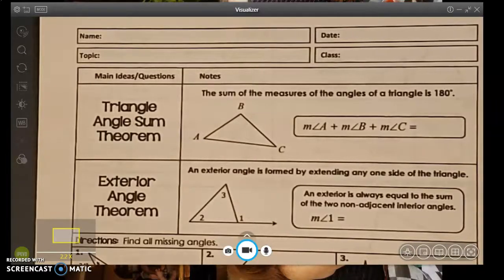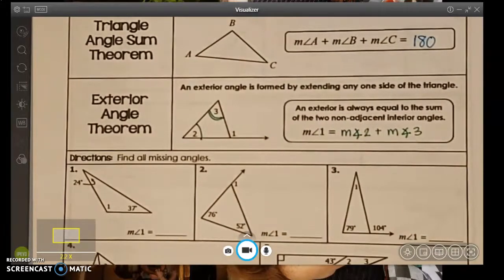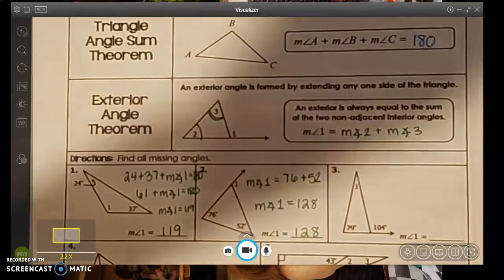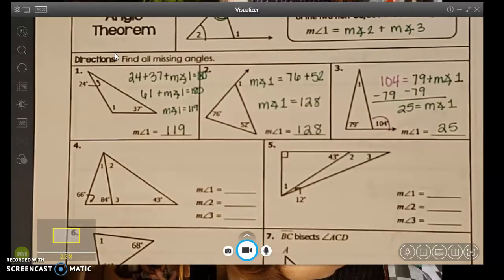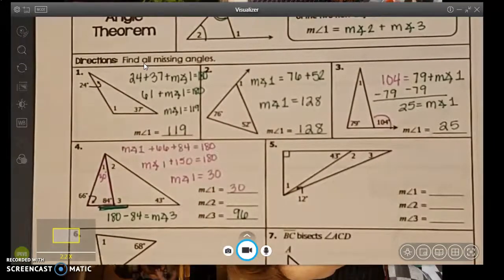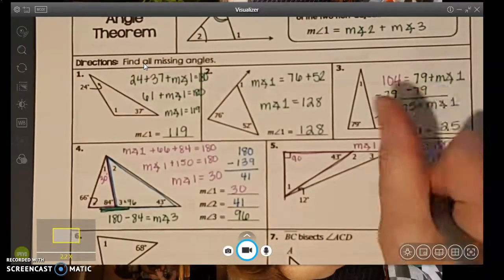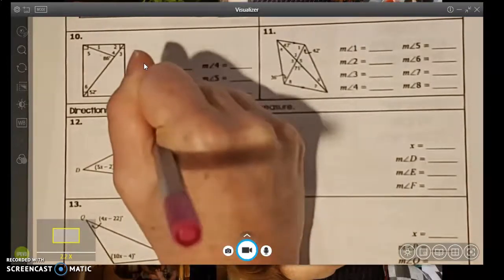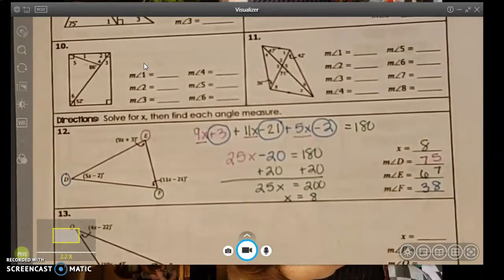Geometry Relationships in Triangles Part 1